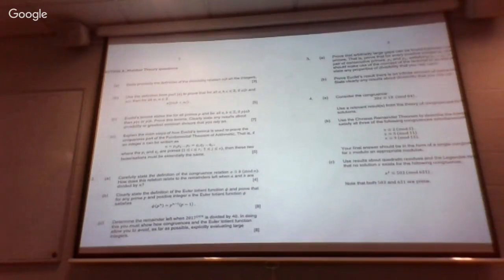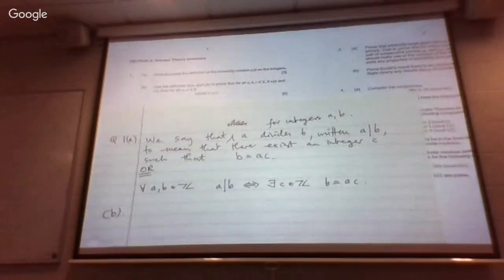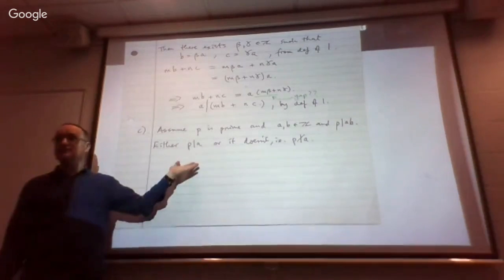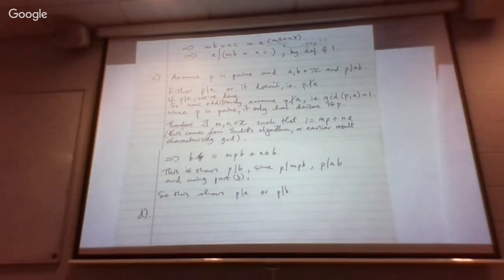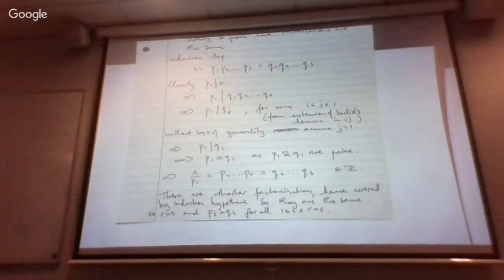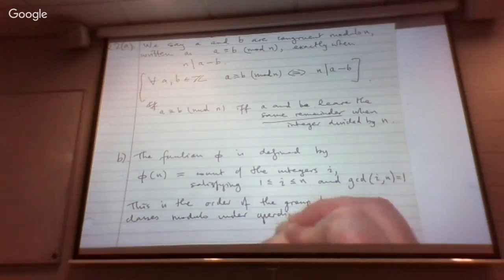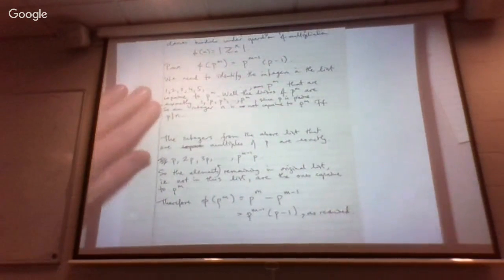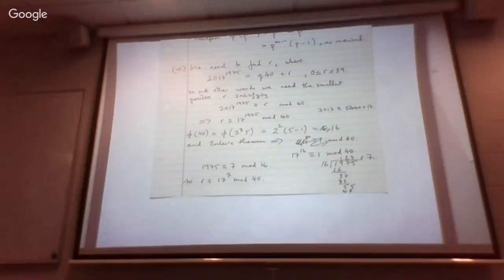Number Theory: past paper problems